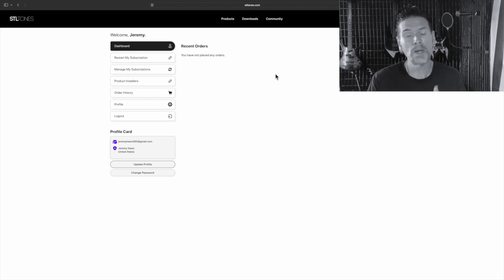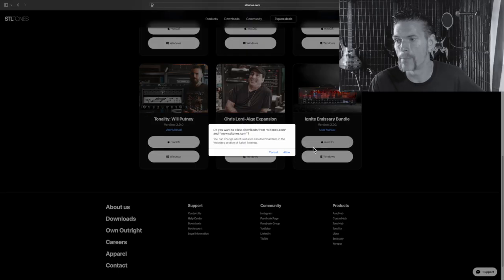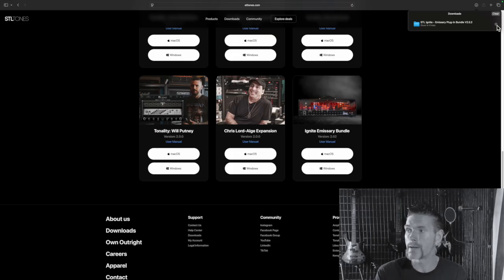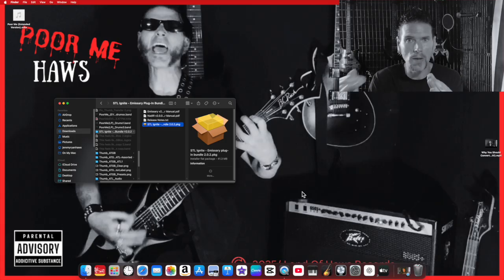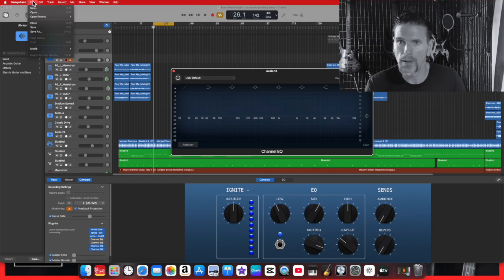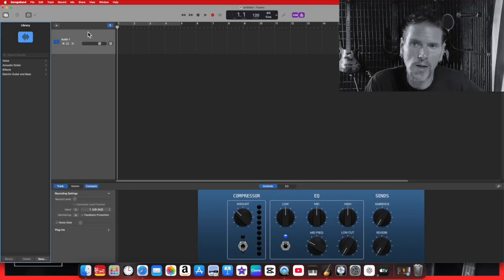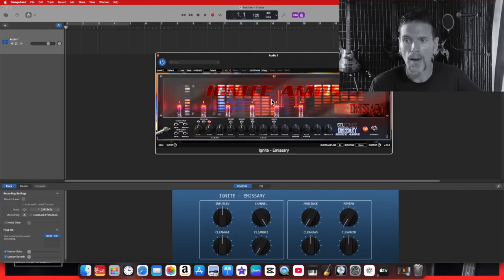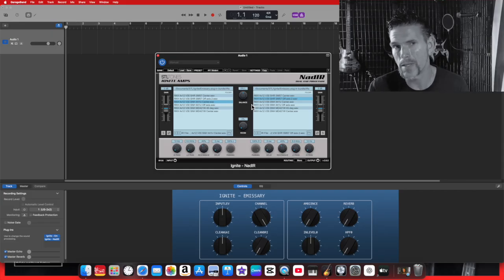How To Download & Install The FREE Emissary Metal Guitar Plugin Bundle In GarageBand (Pt.1)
In this video, I’ll show you where to find, download, and install the Ignite Amps Emissary Bundle — including the Emissary Amp Simulator and NAD IR cabinet loader — for GarageBand on Mac.

This incredible free metal amp plugin from STL Tones / Ignite Amps gives you high-gain tone, realistic cabinet simulation, and professional guitar sounds without spending a dime. Perfect for rock and metal guitarists looking to upgrade their GarageBand tones.

🎧 In this video, you’ll learn:

- Where to download the Ignite Emissary Bundle (Emissary + NAD IR)
- How to install the plugins on macOS
- How to make sure they show up correctly in GarageBand

💡 Coming up next: A follow-up video on how to set up and use Emissary + NAD IR together in GarageBand!